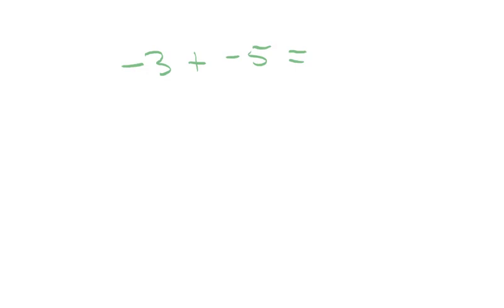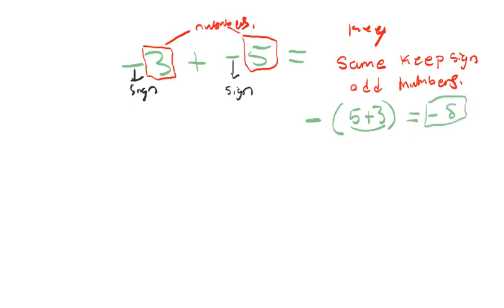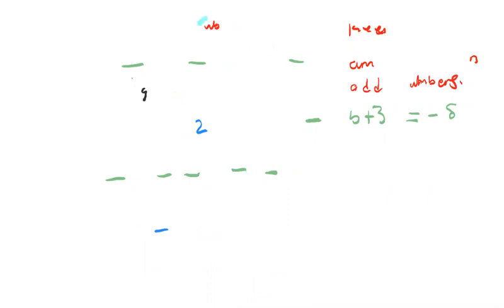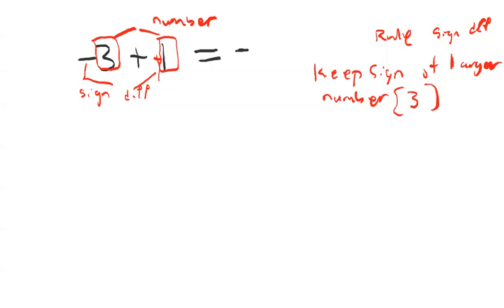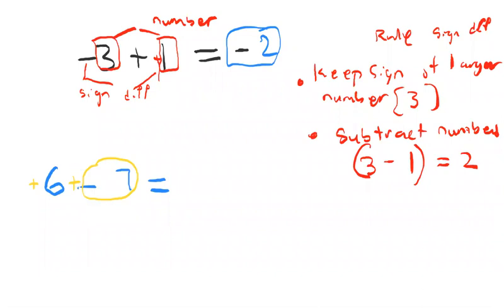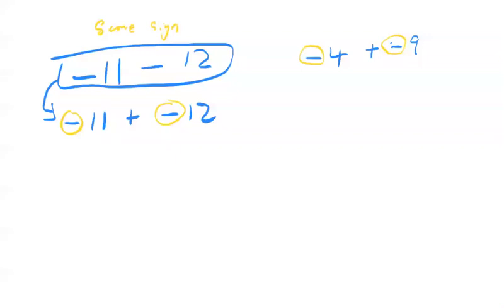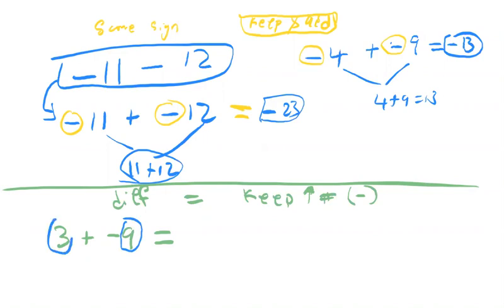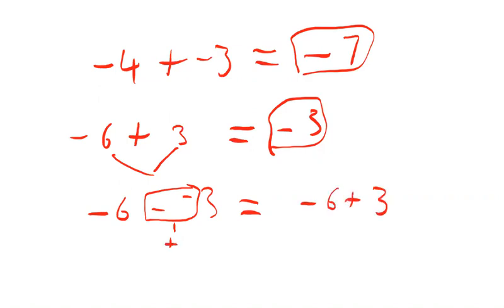August 8, 2020